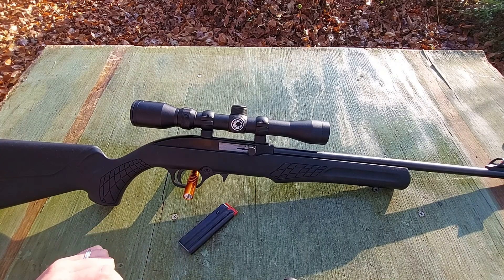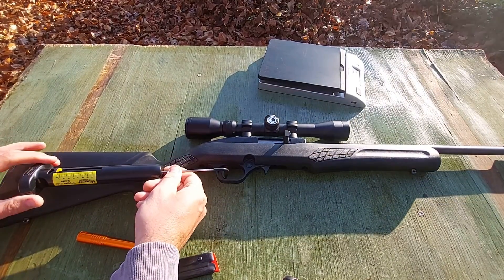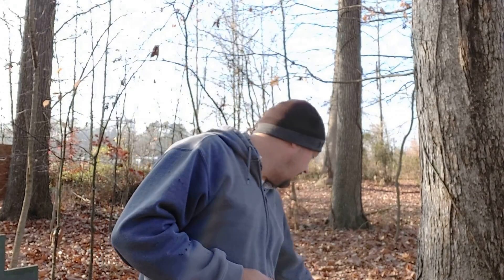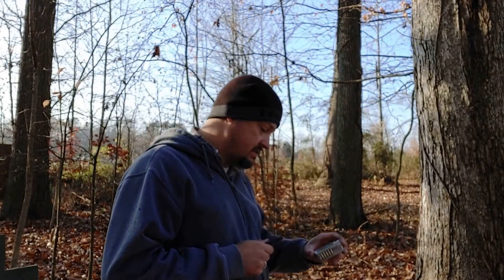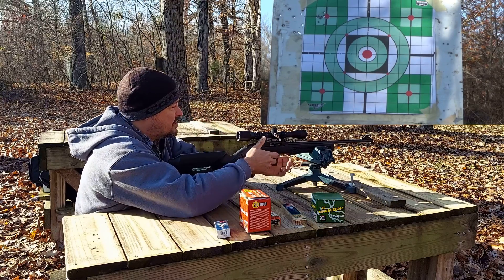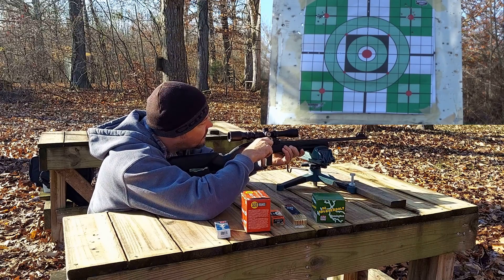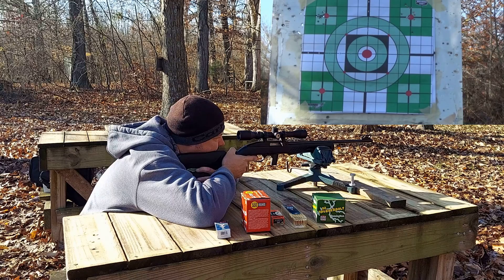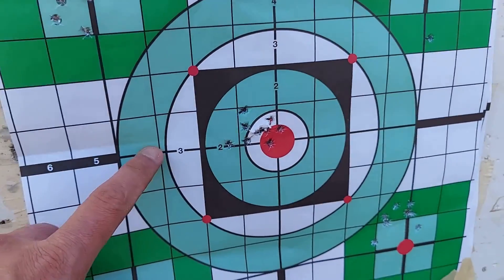Rossi RS22 rifle.. Initial Reliability & Accuracy Testing..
If your in the marker for a budget plinker this is defiantly one you need to check out!